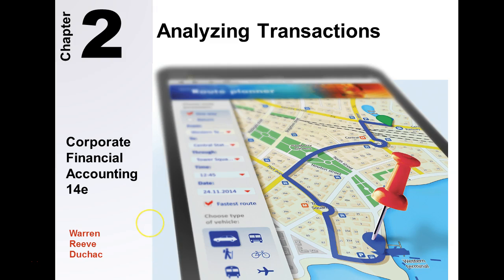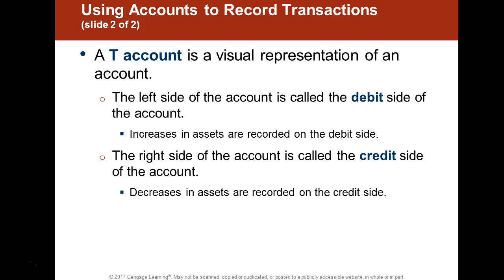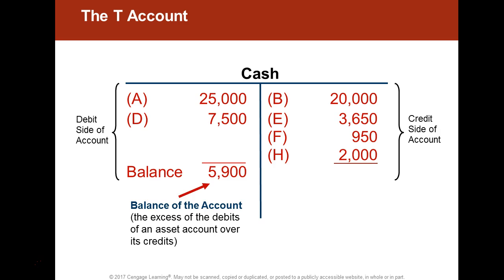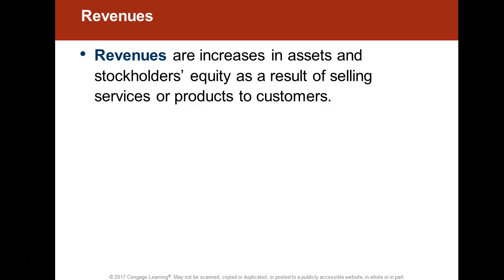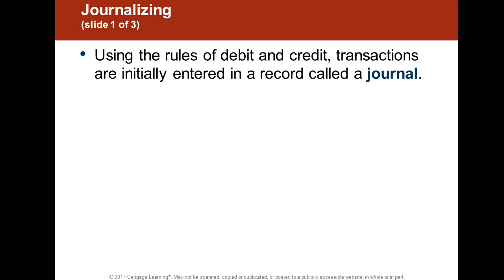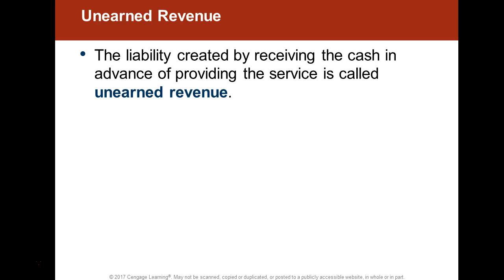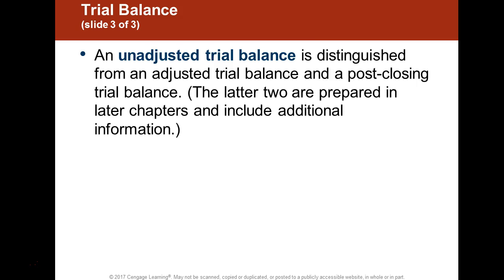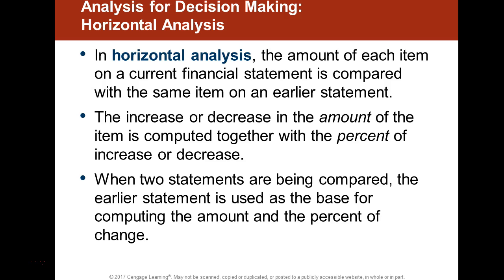Financial Accounting Chapter 2